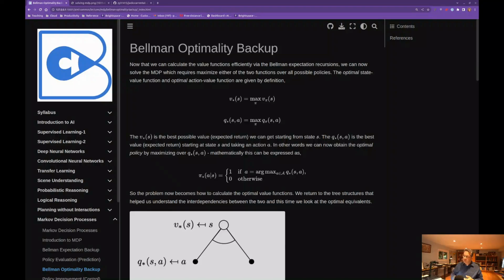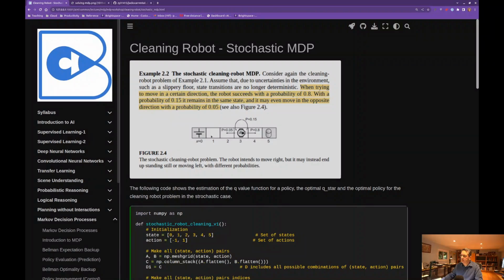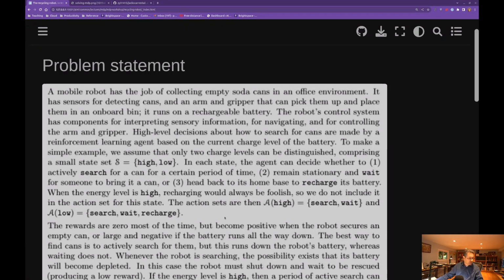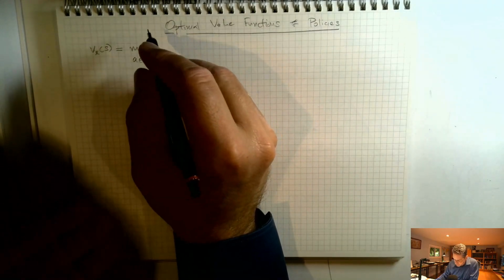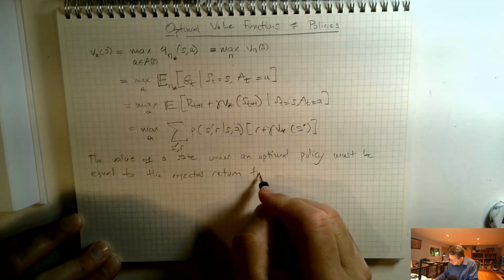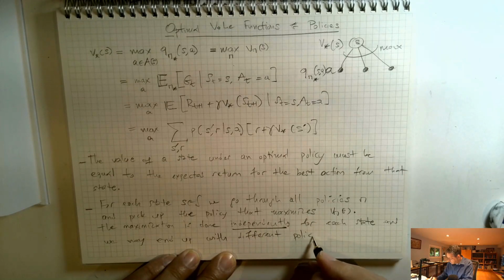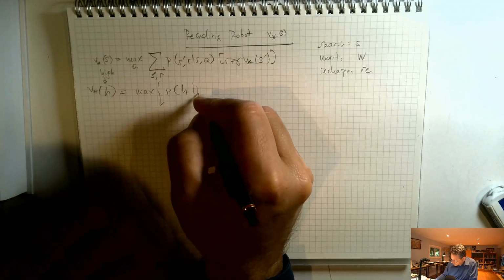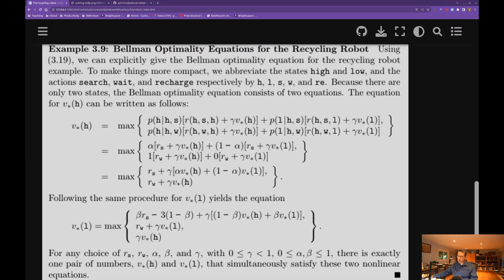Bellman optimal value functions